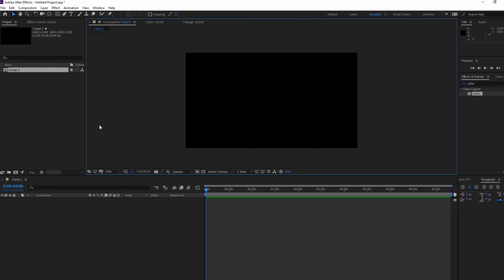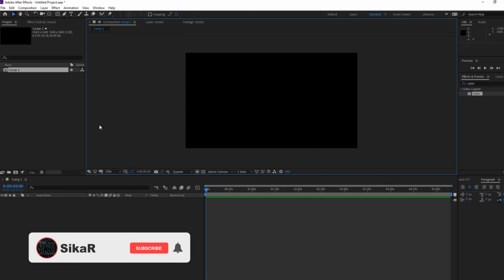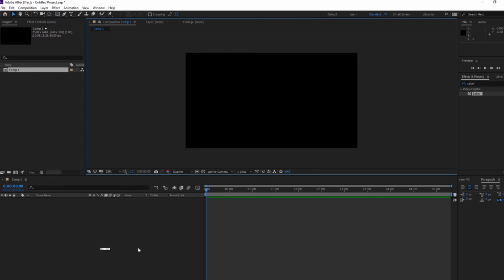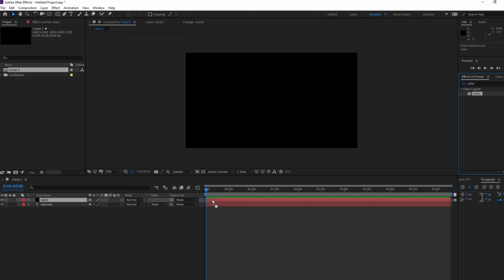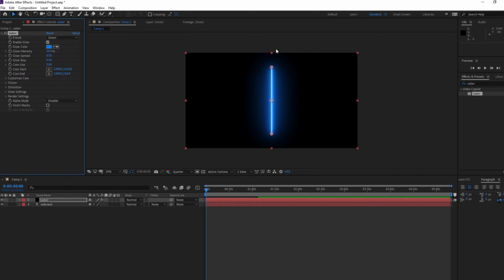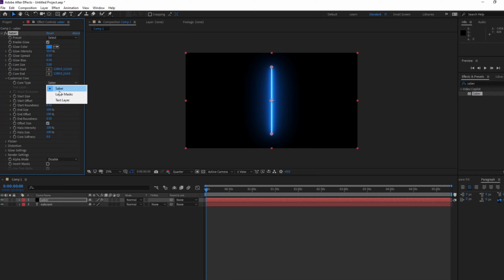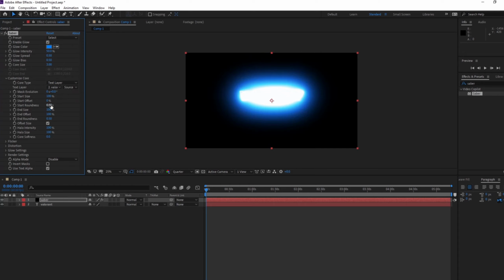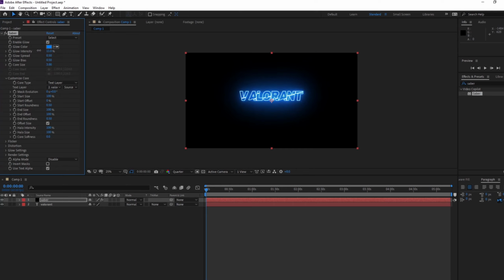How To Add SABER Glow Effect To Text In After Effects